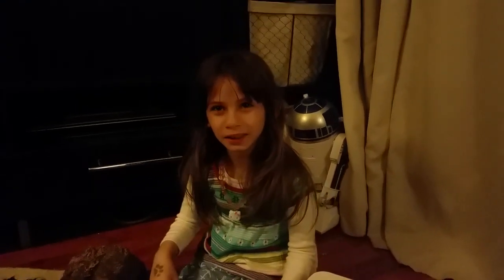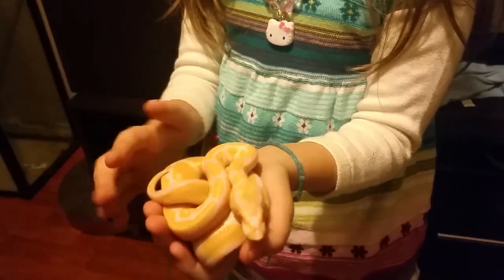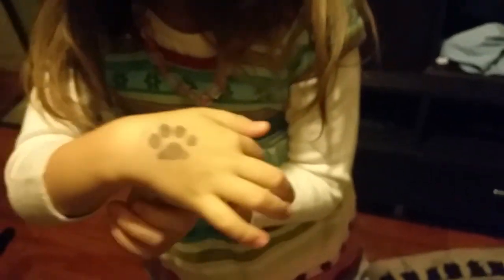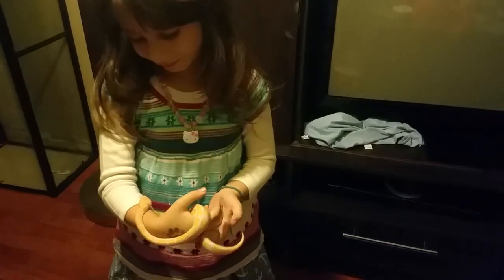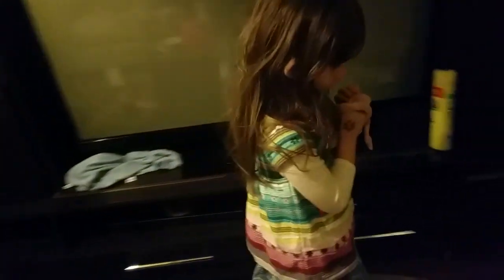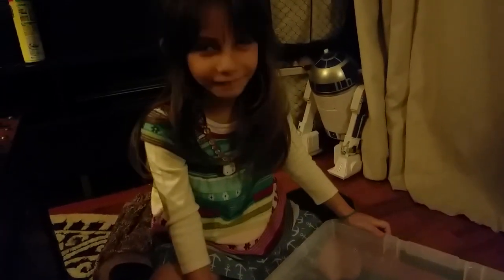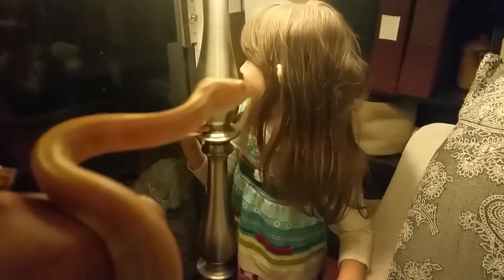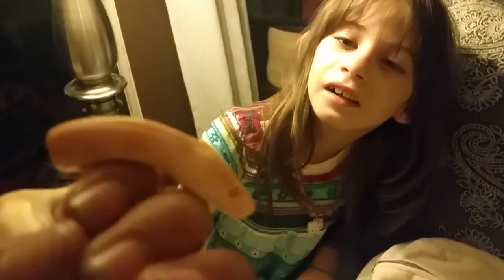Introducing Albert (Albino Ball Python) from IDR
Introduction to Albert